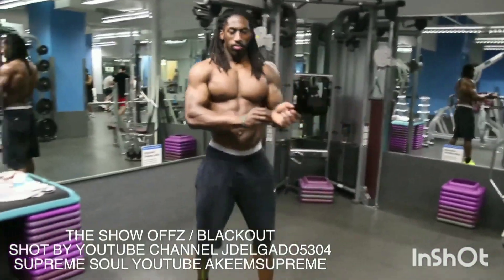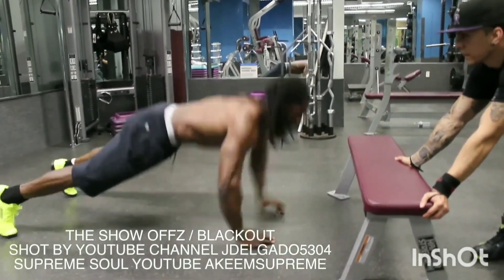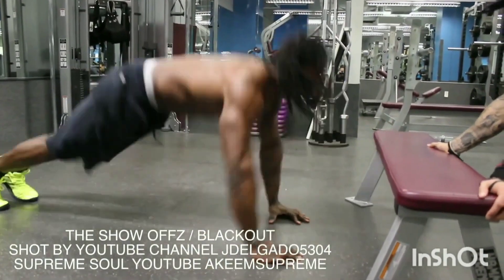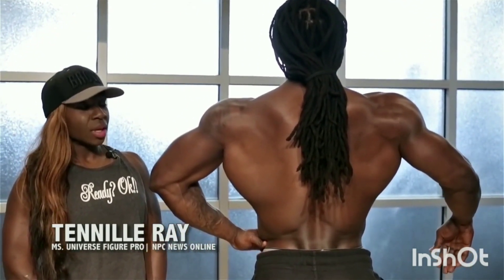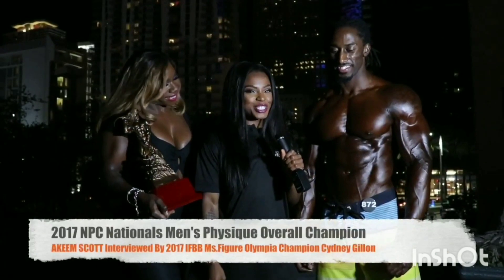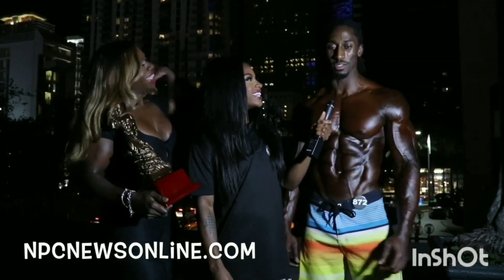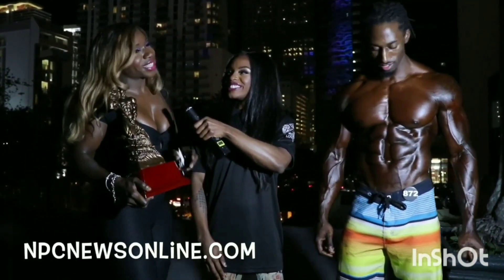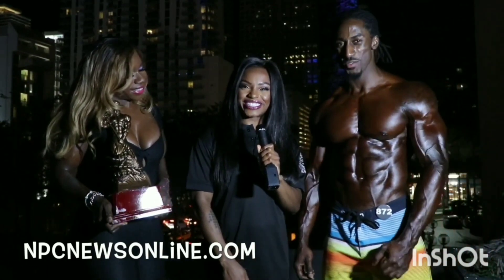Akeem Supreme ​⁠| Interview Compilation | July 2023